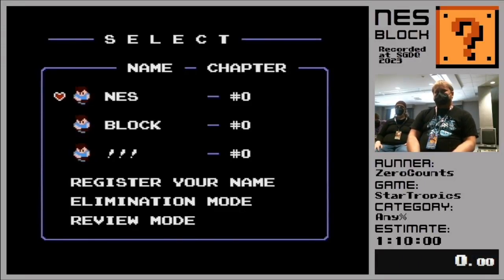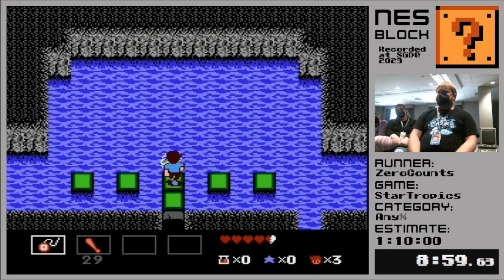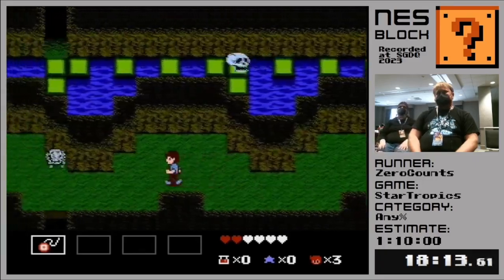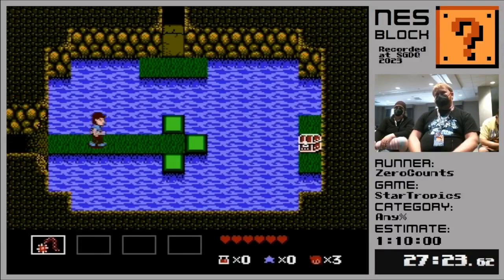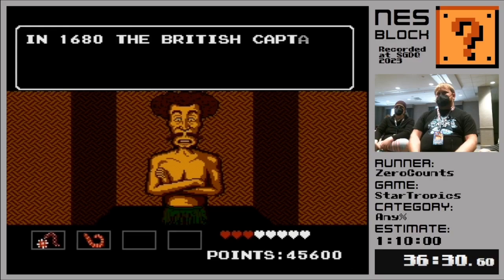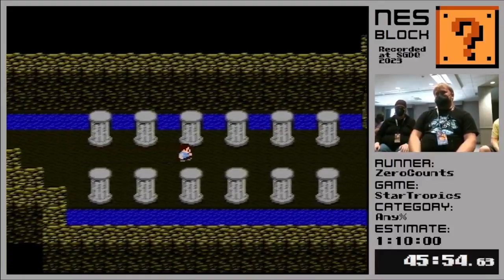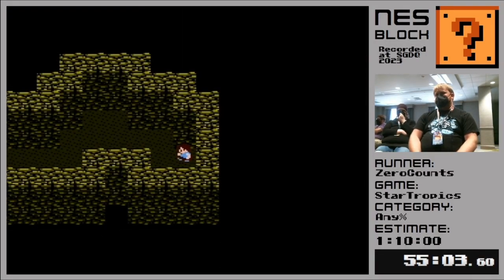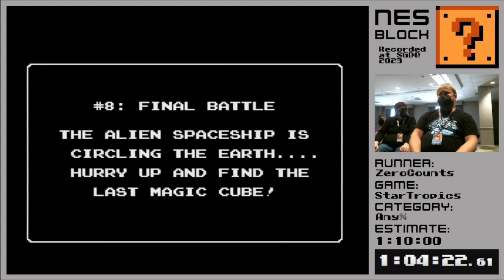NES Block Summer 2023 [04] StarTropics by ZeroCounts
NES Block Summer 2023

Game: StarTropics

Category: Any%